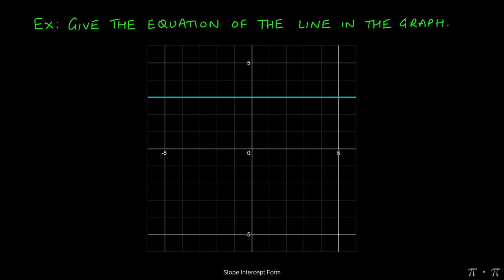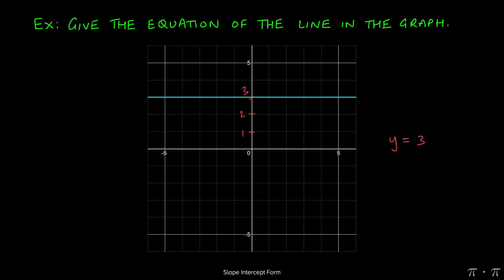※ 2. Eq of Straight Lines - § 2.3 Slope Intercept Form Ex 7